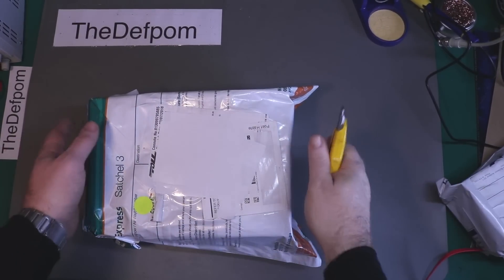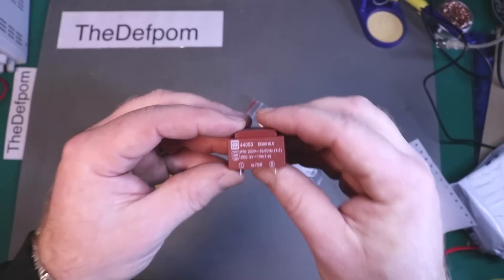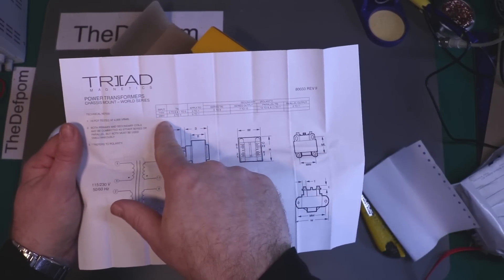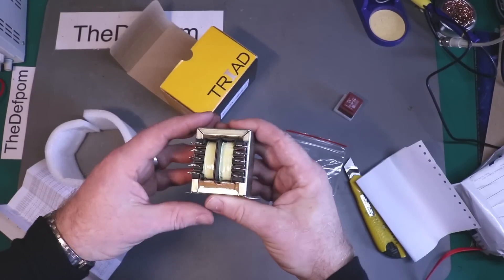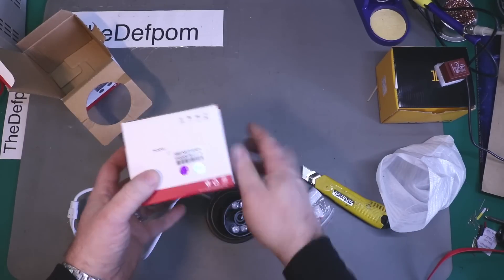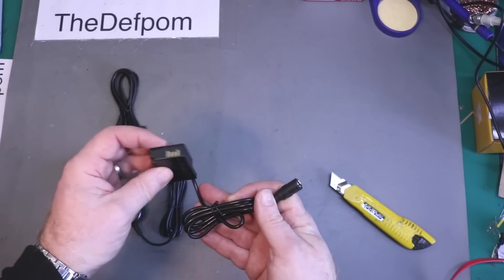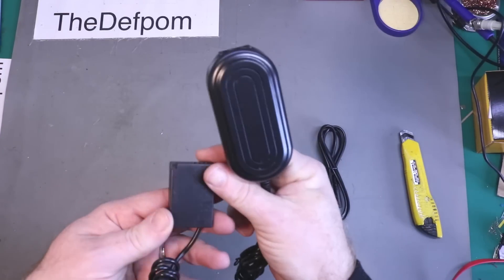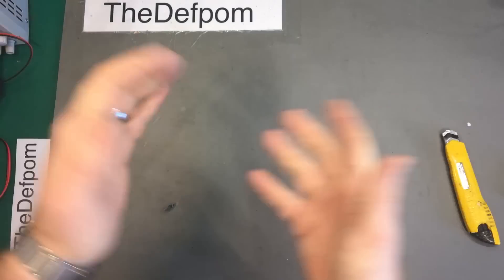🔴 #405 Mailbag Monday 9th July 2018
Boonton
4220.

Fluke
8842A:
893A.
A90.

HP/Agilent/Keysight
5005A.

Marconi
2022D.
2955.

Siglent
SPL-1008.